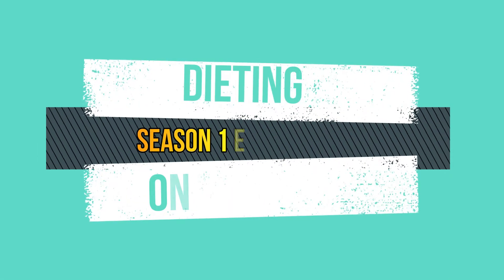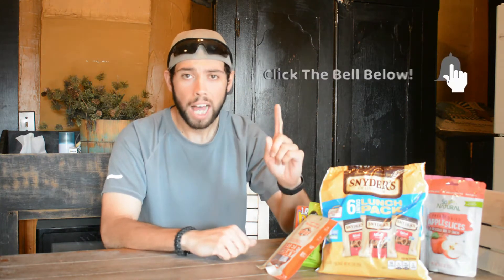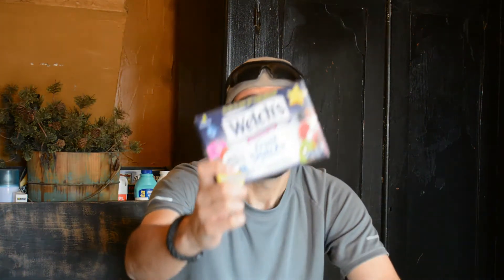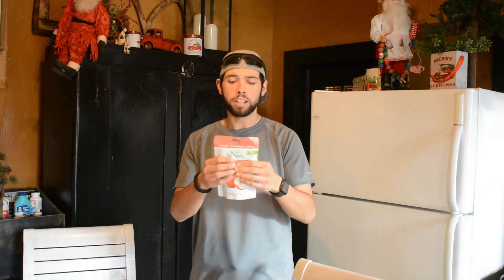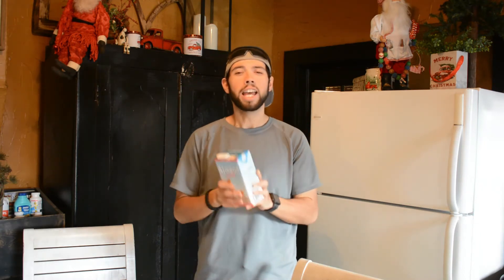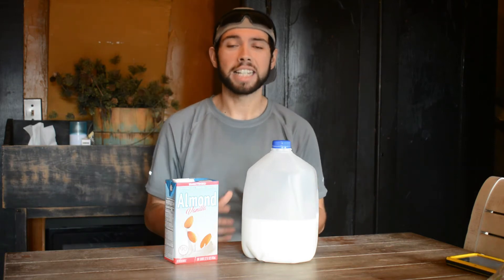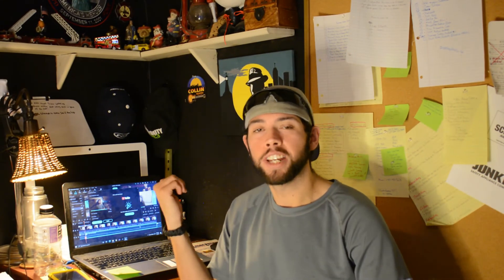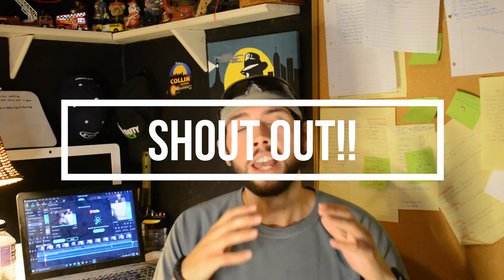Healthy Snacks Dollar Tree Haul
Dieting on a Budget Season 1 Episode 1
In this weeks video we start the new series of with the very first episode
of Dieting on a Budget. The theme of this weeks video is Healthy Low Calorie Dollar Tree Snacks.
All the snacks in this video were picked up for $1.00!! We go over and show the calories and macros
of each snack as well as do a taste test of each snack! I also tell you guys about the upcoming plans
and episodes for this new series. I also have a Shout Out segment at the end you don't want to miss
because you never know! You could end up in the shout out! I also tell you a little about something I

Time Stamps:
0:00 -Healthy Snacks Dollar Tree Haul
1:00 -Snacks Calories and Macros
1:30 -Snack #1 Original Beef Jerky by Trails Best
2:06 -Snack #2 Snyder's Mini Pretzels
2:36 -Snack #3 No Shell Wonderful Roasted Pistachios
3:01 -Snack #4 Jr. Dippers Pretzel and Cheese Dipping Sticks
3:44 -Snack #5 Welches Fruit Snacks
4:19 -Snacks #6 and #7 So Natural Freeze Dried Apple Slices & Strawberries
4:58 -Snack #8 Almond Milk Vanilla Flavor
5:19 -Almond Milk vs Regular Milk Calories/Carbs/Protein
6:31 -Snacks Taste Test
10:56 -Plans and What's Coming Up on the new Dieting on a Budget Series
11:54 -I ordered something that is going to take the videos to a new level
12:09 -Shout Out Segment